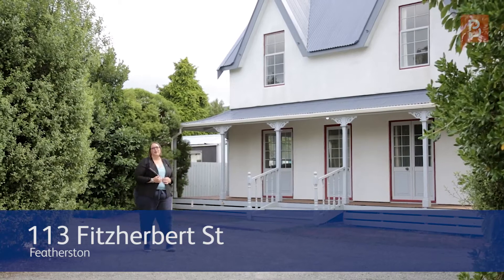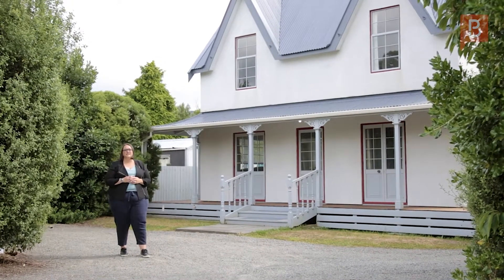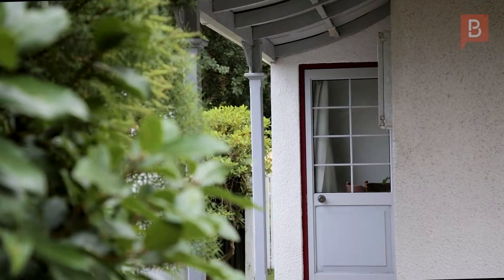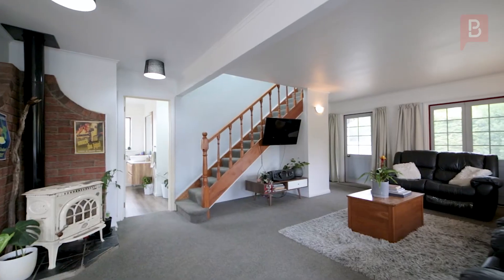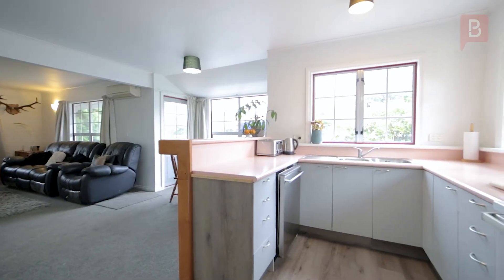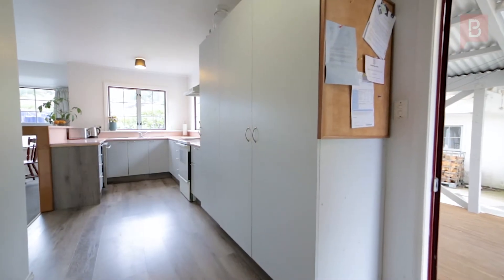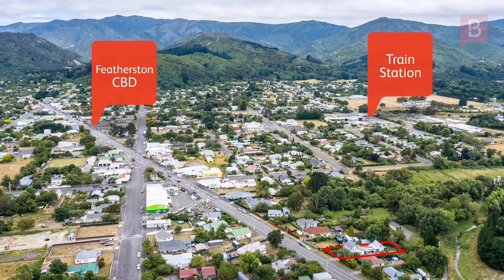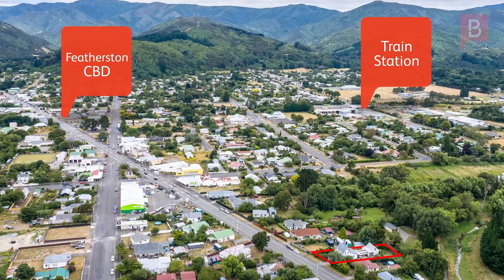113 Fitzherbert St, Featherston